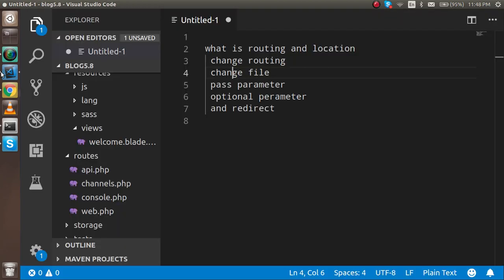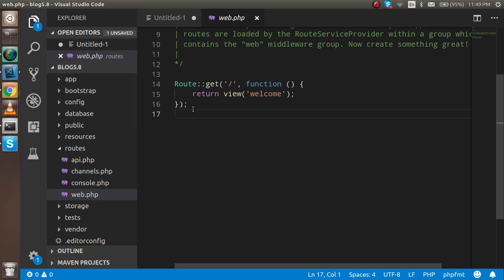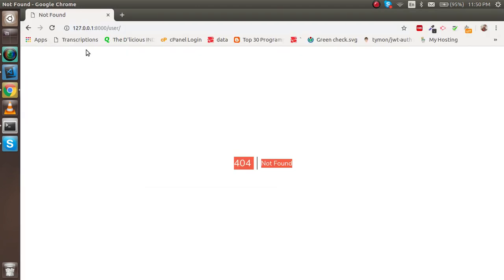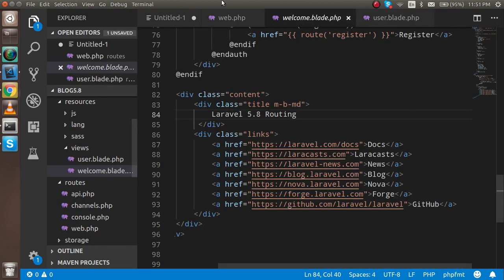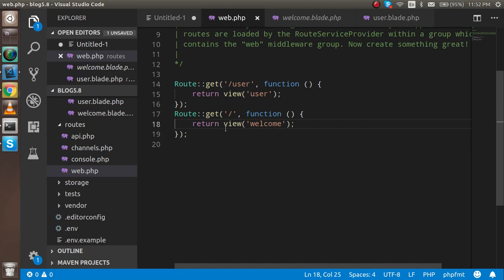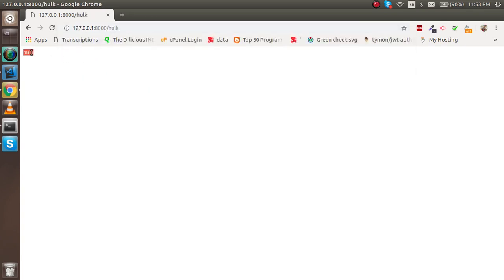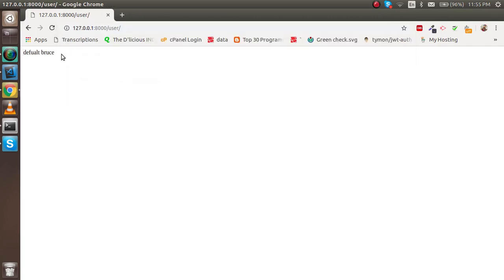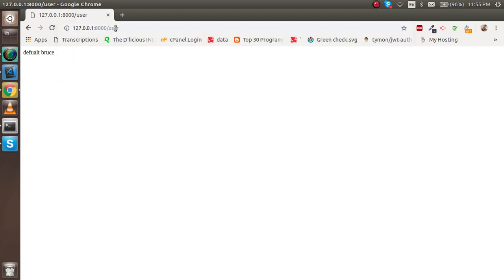Laravel 5.8 tutorial #3 - simple routing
in this laravel 5.8 tutorial we learn how to use routing with a simple example.
topic cover in this video is

what is routing and location
 change routing
 change file
 pass parameter
 optional perameter
 and redirect